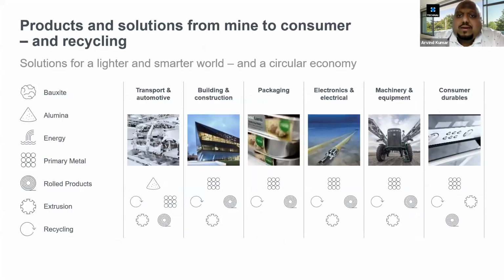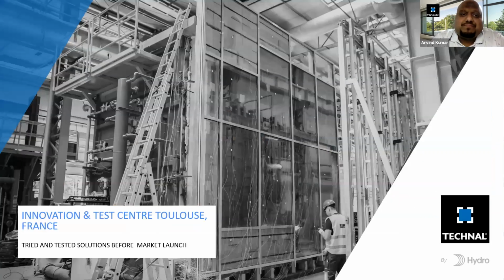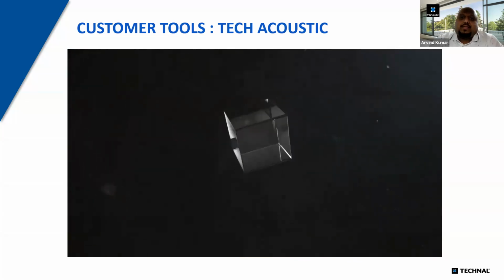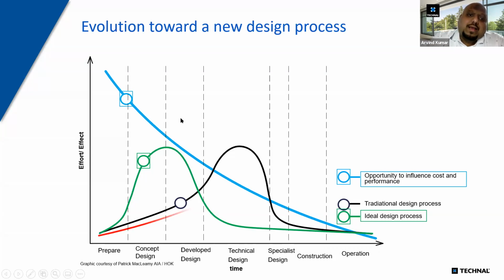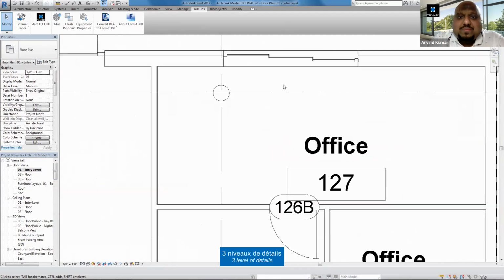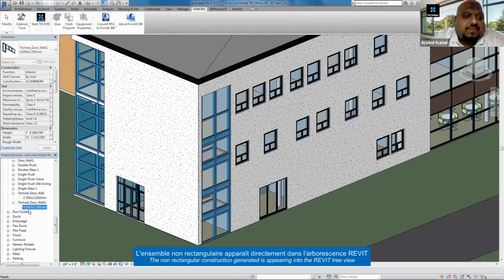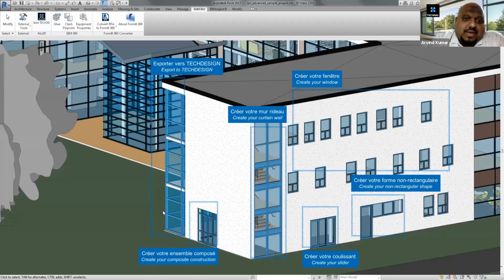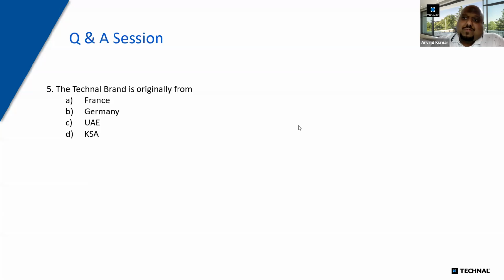Architectural Façade Design & Engineering Week - Technal - Day 5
إسبوع تصميم و هندسة الواجهات المعمارية من Technal , من السبت 5 سبتمبر الى الخميس 10 سبتمبر ساعة 8:00 مم بتوقيت الرياض - يومياً, سنكون معكم في 6 محاضرات في 6 ايام  من شركة Technal by Hydro مع شهادات حضور من الشركة
التسجيل خلال الرابط التالي و اختيار الفعالية التي ترغب في التسجيل بها
محاضرات الاسبوع حسب الايام:
السبت: المؤشرات الوظيفية لاختيار النوافذ، الأبواب والواجهات - ستقدم باللغة الإنجليزية
الاحد:أساسيات واجهات الجدران الستائرية - ستقدم باللغة الإنجليزية
الاثنين : اتجاهات جديدة في النوافذ و الأبواب و الواجهات - ستقدم باللغة العربية
الثلاثاء : حلول الحريق و سلامة الحياة من منظور الواجهات - ستقدم باللغة الإنجليزية
الاربعاء : والحلول الرقمية للنوافذ BIM أدوات نمذجة المعلومات و الأبواب و الواجهات - ستقدم باللغة الإنجليزية
الخميس : مستقبل الواجهات : الاستدامة ، كفاءة الطاقة والاقتصاد الدائري - ستقدم باللغة الإنجليزية
ملاحظة: سيتم تقديم شهادة حضور موثقة بعدد الساعات بعد عمل تقييم سيرسل للحضور من قبل الشركة Technal
الموقع : أون لاين - ستصلكم رسالة فيها التذكرة من موقع ايفنت برايت بعد التسجيل مباشرة و فيها رابط اللقاء المباشر ,الرجاء التأكد من إستلام الايميل , قد يصل الايميل الى spam / junk folders في الايميلات لديكم و التأكد من تسجيل الايميل بشكل صحيح
طريقة التسجيل في الهايلات في الإنستغرام او الرابط التالي :

Architectural Façade Design & Engineering Week by Technal, from Saturday 5 Sept to Thursday 10 Sept 8:00 pm Riyadh time - daily, we will be with you in 6 lectures in 6 days by Technal by hydro with Attendance certificate
Registration link and choose the event you want to register in
Week lectures per day
- Saturday :Functional Parameters For Choosing Windows, Doors & Facades - Presented in English
- Sunday :Fundamentals Of Curtain Wall Facades - Presented in English
- Monday :New Trends In Windows, Doors and Facades - Presented in Arabic
- Tuesday :Fire and Life Safety Solutions From Façade Perspective - Presented in English
- Wednesday :BIM and Digital Solutions For Windows, Doorsand Facades - Presented in English
- Thursday  :Future of Facades : Sustainability, Energy Efficiency and Circular Economy - Presented in English.
Noted: Tachnal will provide an attendance certificate with hours after an evaluation which will be sent to attendees
Location : Online - you will receive an email from Eventbrite with a ticket which also have the online meeting link ,please check your email in Spam/junk folders , write your email correctly.